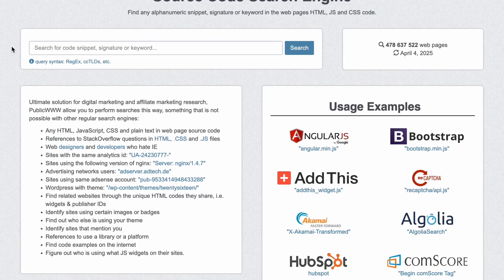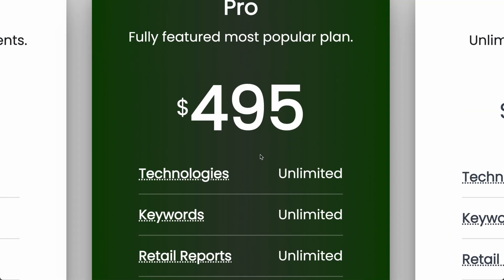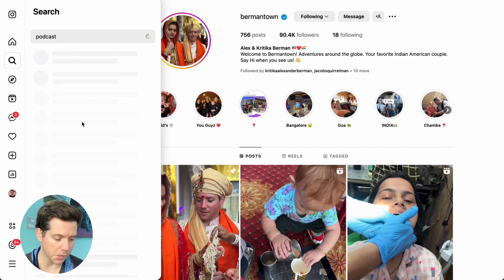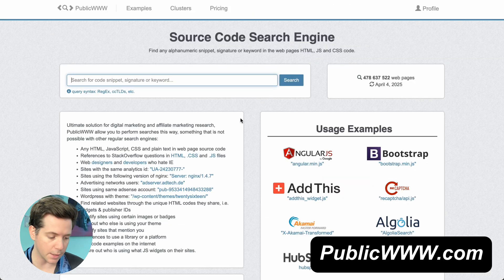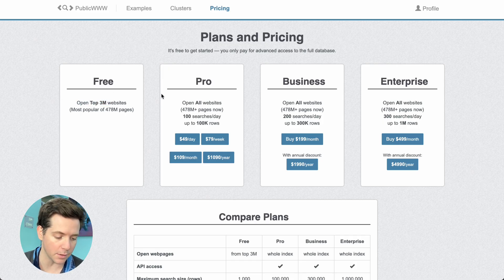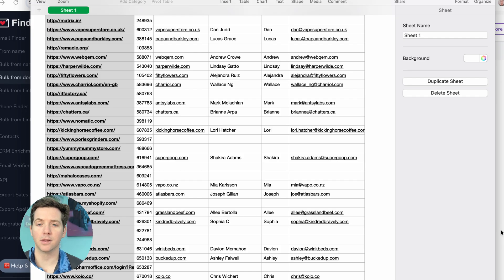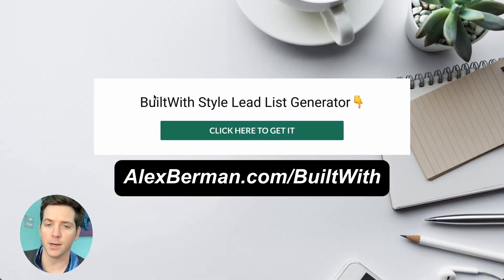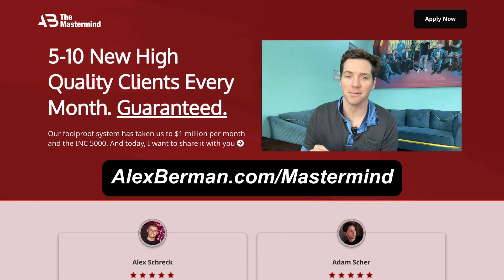I Cloned BuiltWith for $0 (Now I Get Leads for Free)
Tired of paying for lead tools that just resell public data? This walkthrough shows how to find companies based on the tools they use, scrape verified domains, enrich them with emails, and build your own cold outreach system - without monthly fees. Ideal for agency owners, SaaS founders, and outbound teams who want control, speed, and better targeting. No scraping limits. No fluff. Just qualified leads, fast.

Right now, I'm embarking on an exciting new adventure: building the ultimate mastermind for agency growth... AB Mastermind.